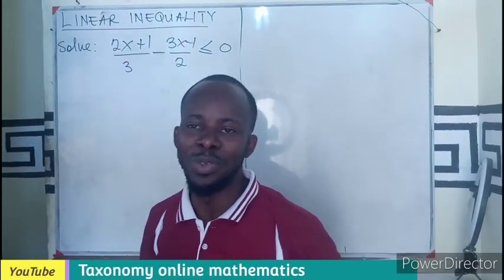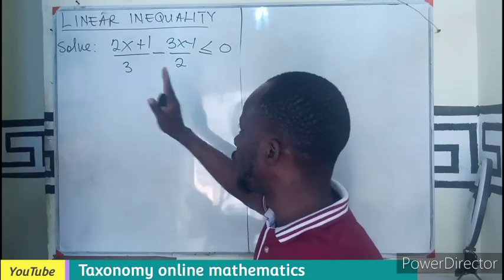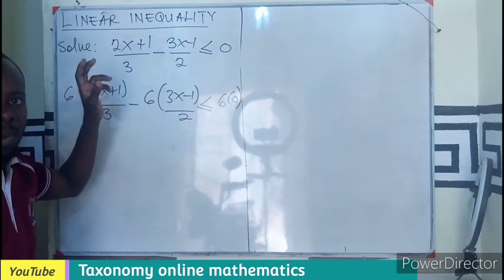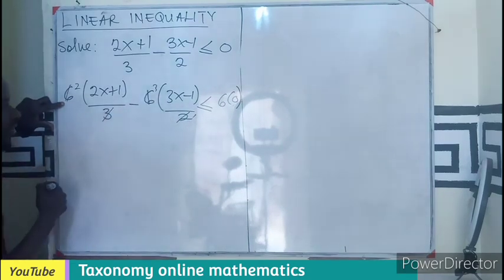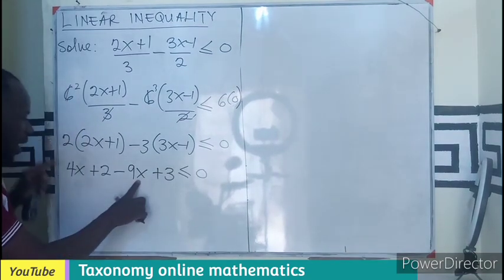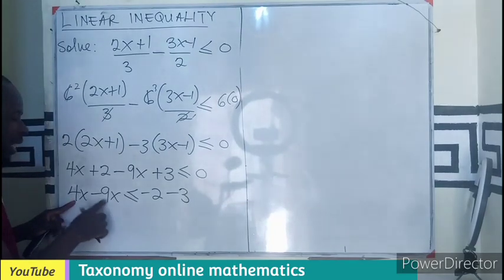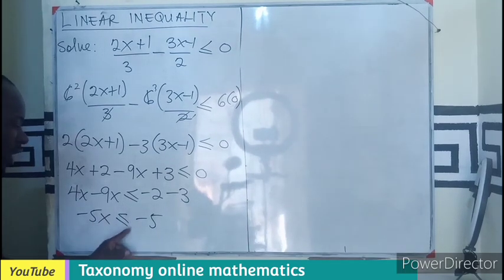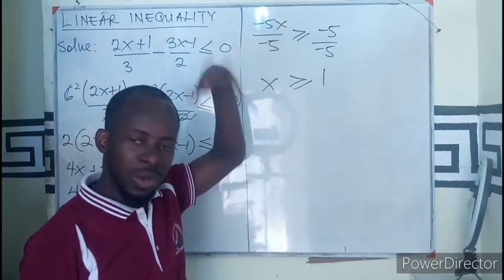Linear Inequality Containing Fractions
How to solve linear equality containing fractions